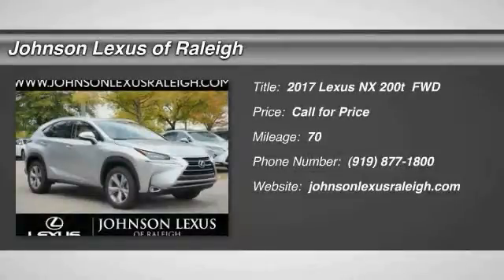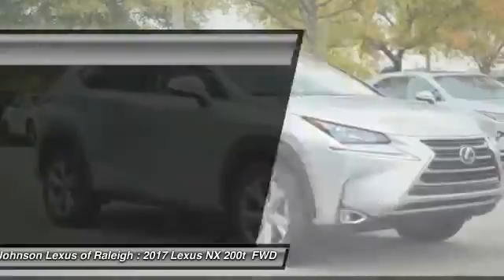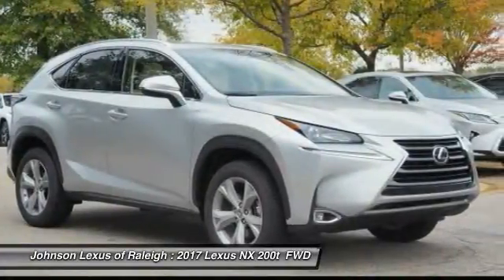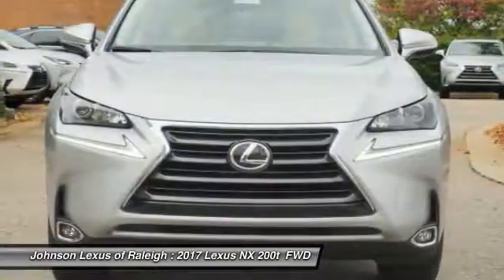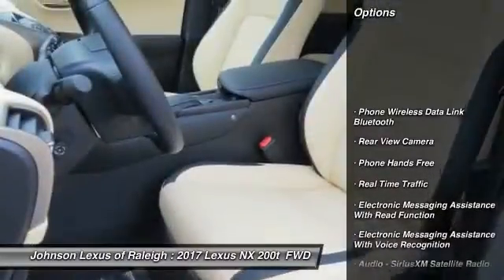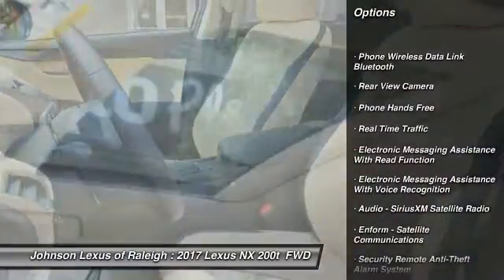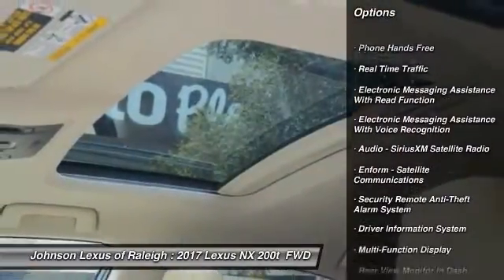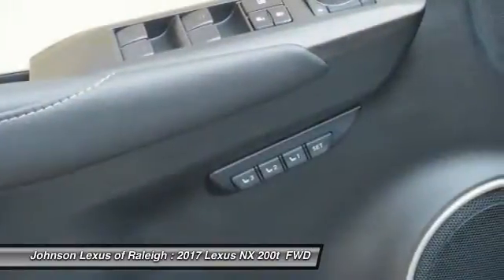2017 Lexus NX Turbo for sale in Raleigh NC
2017 Lexus NX Turbo for sale in Raleigh NC - Stock # D90747
Year: 2017
Engine: 2.0L 16V DOHC
Transmission: Automatic
Exterior: Silver Lining Metallic
Interior: Crème Nuluxe With Dark Umber Trim
Drive Train: FWD
Cylinders: 4
Trim: N/A
Address:
VIN: JTJYARBZ6H2083530